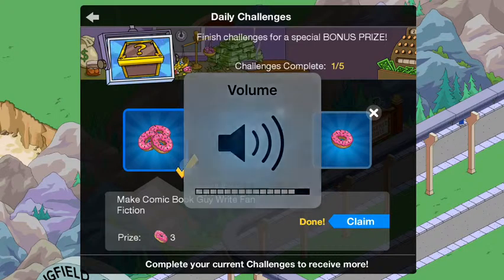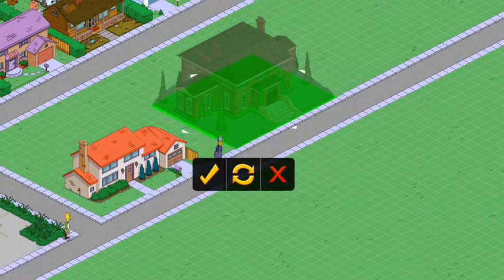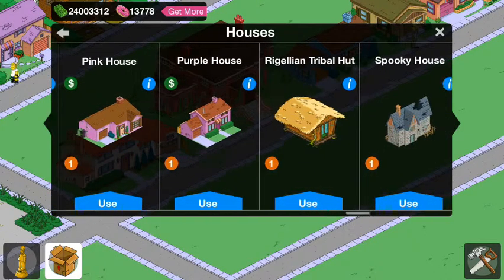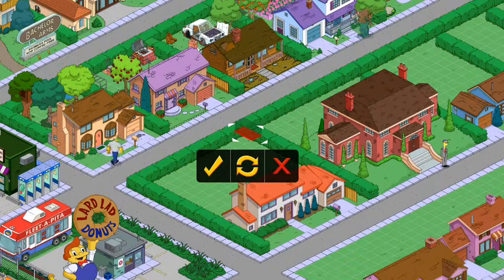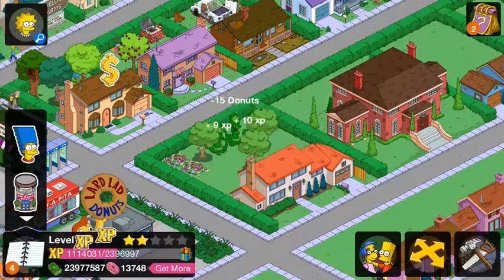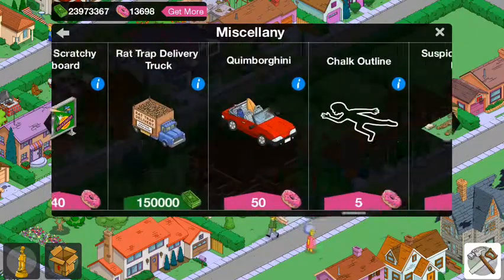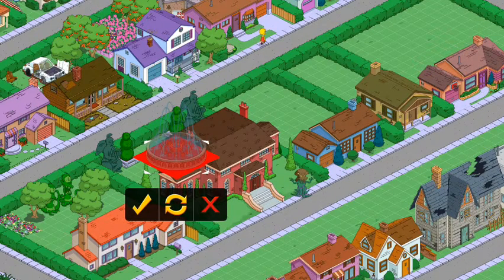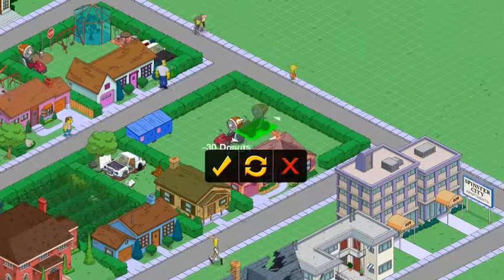TSTO DESIGN: Residential Area Pt. 2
Pt 2 Of TSTO DESIGN Residential Area